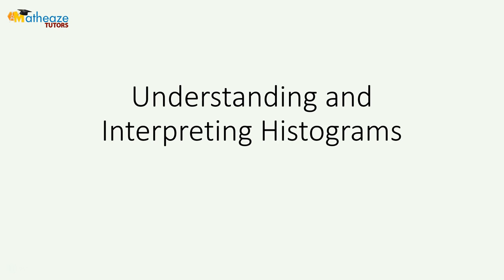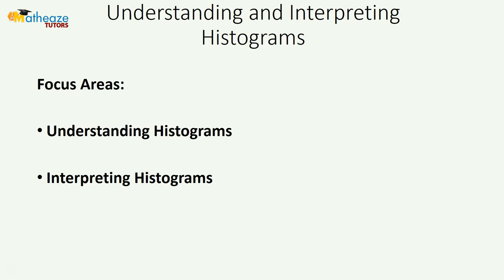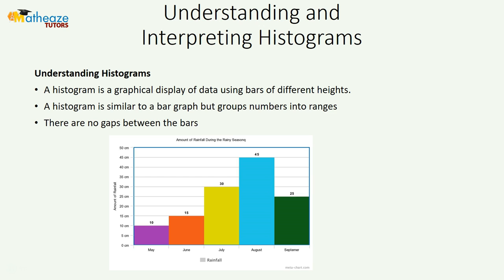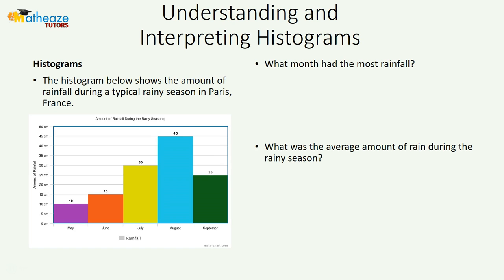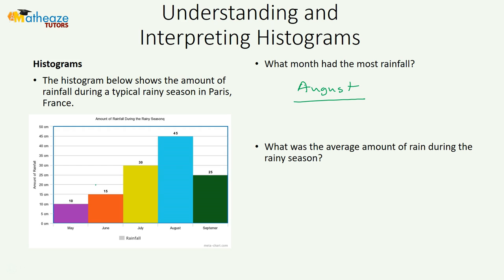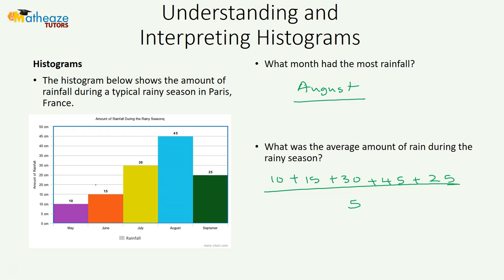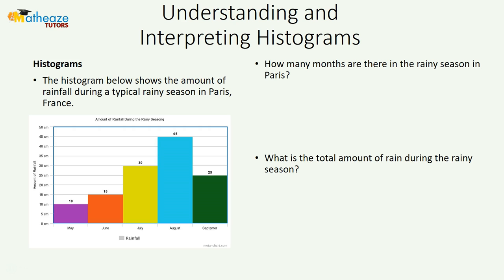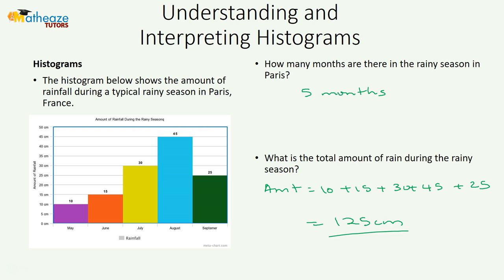Understanding and Interpreting Histograms